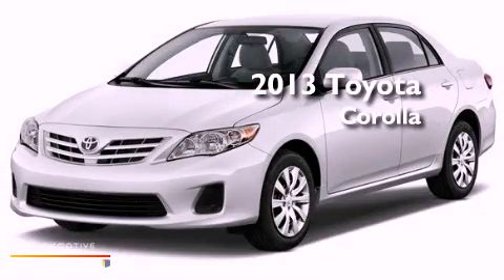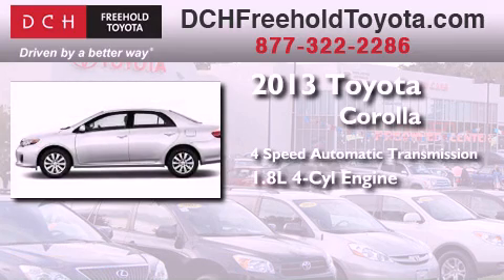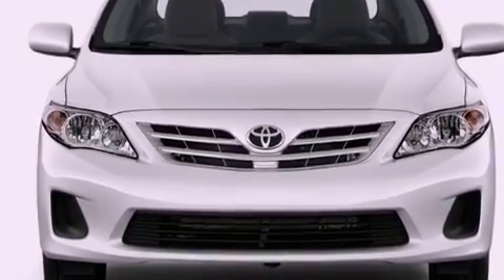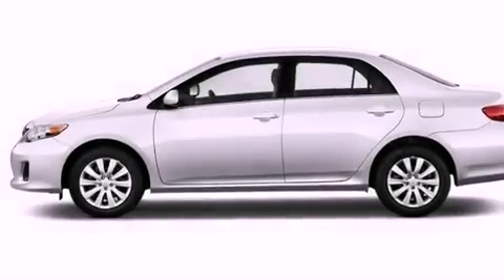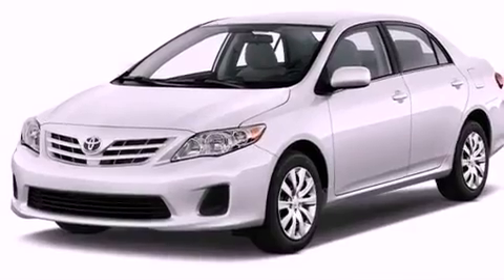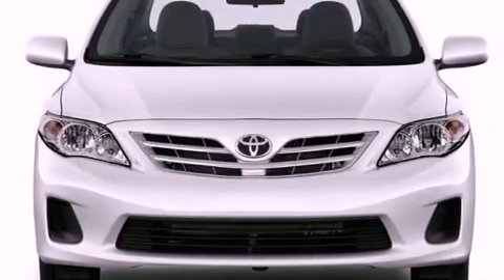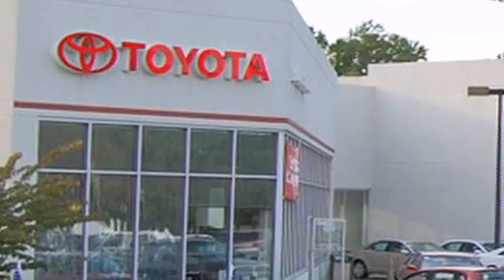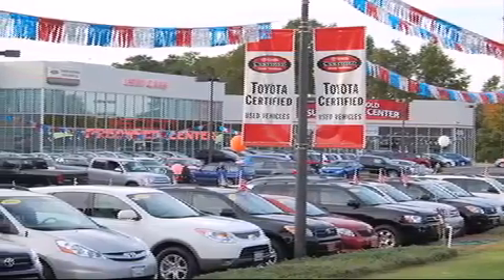2013 Toyota Corolla Freehold NJ 7728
Year : 2013
 Make : Toyota
 Model : Corolla
 Engine : Gas I4 1.8L/110
 Trans . : Automatic
 Exterior : Black Sand Pearl
 Miles : 5
 Interior : DARK CHARCOAL
 Stock : FT30747